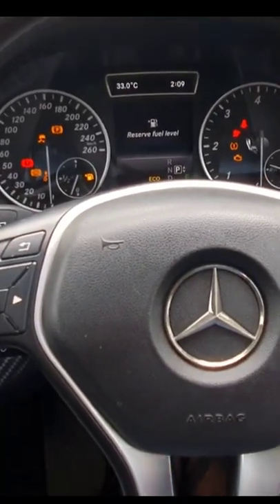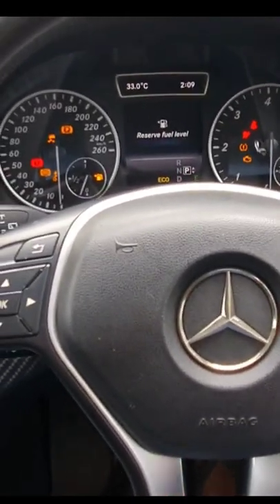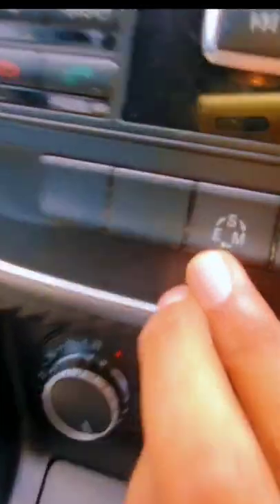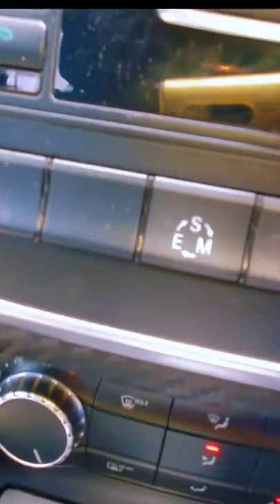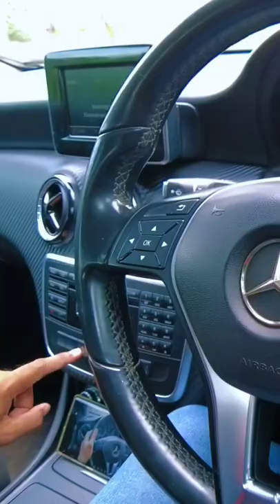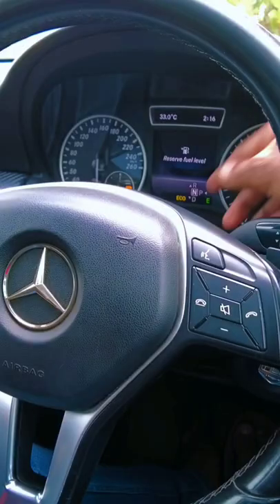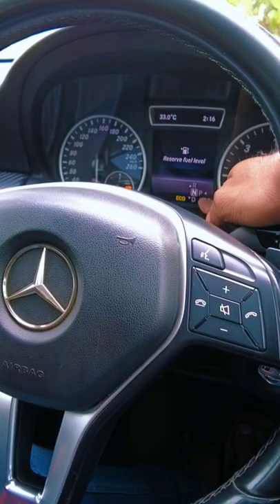ഓട്ടോമാറ്റിക് ബെൻസ് മാന്വൽ ആയി എങ്ങനെ ഓടിക്കാം?